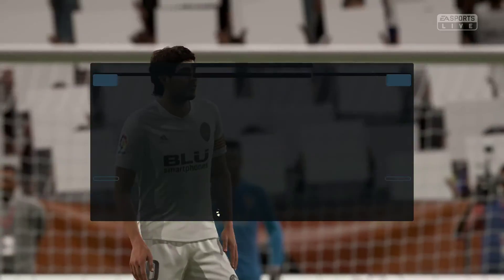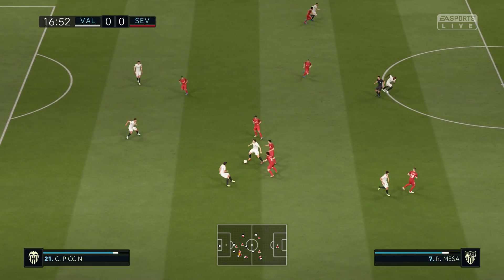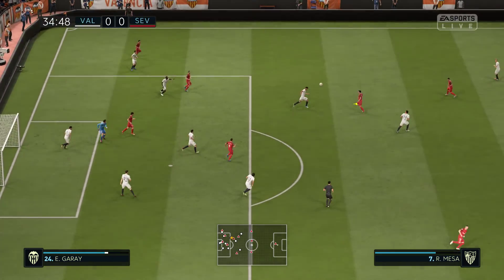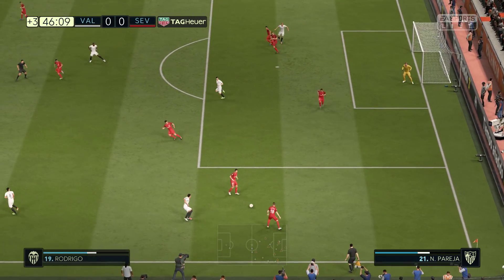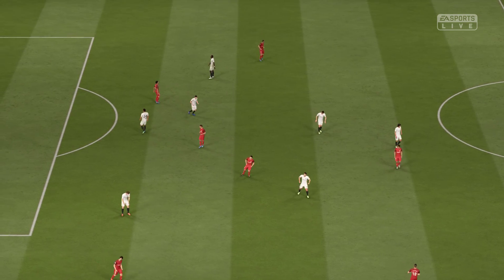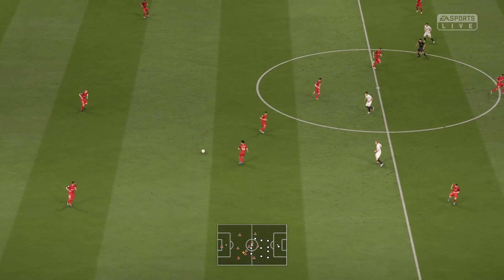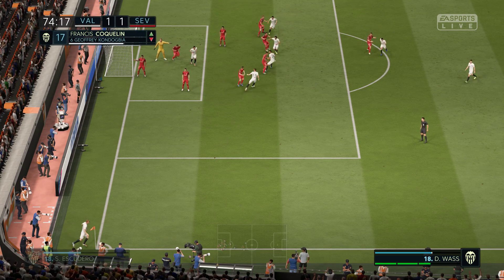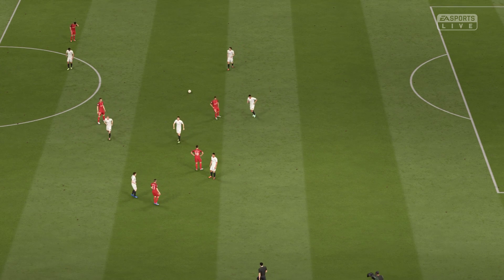Valencia v Sevilla La Liga Cup 2019/10/30 Score Prediction in FIFA